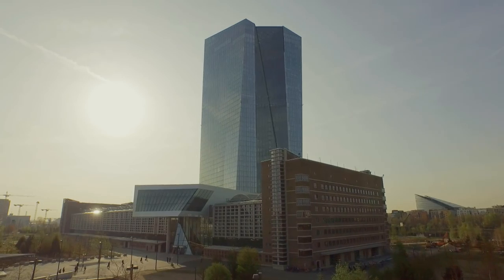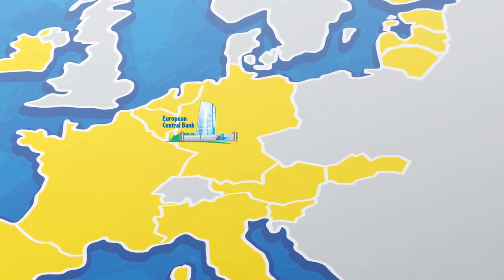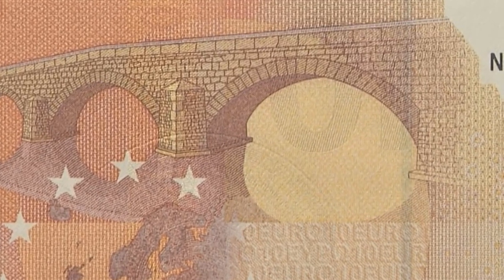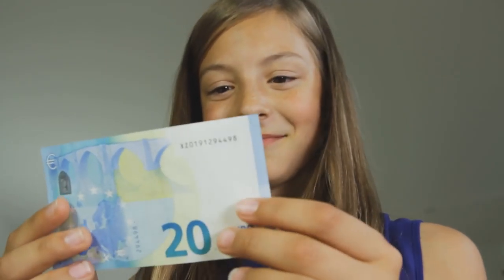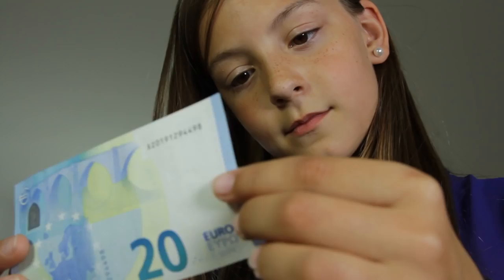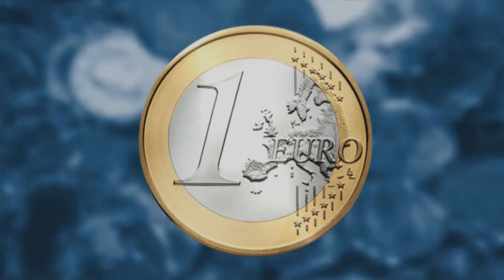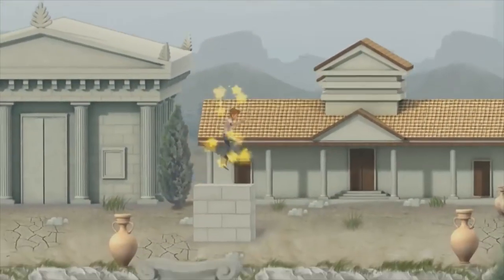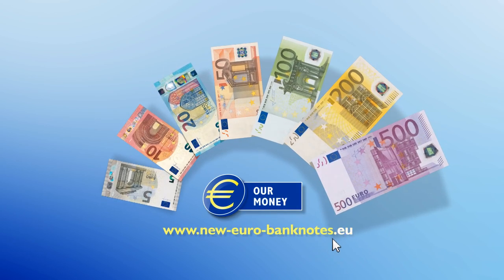Euro banknotes and coins kids’ video